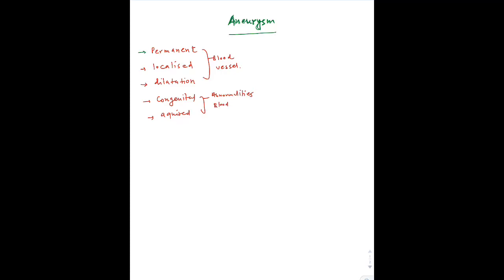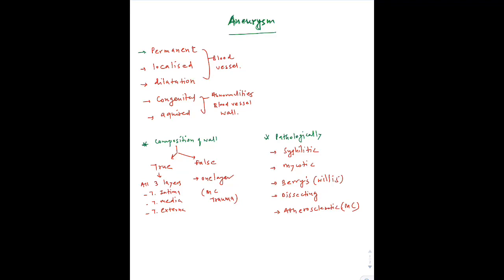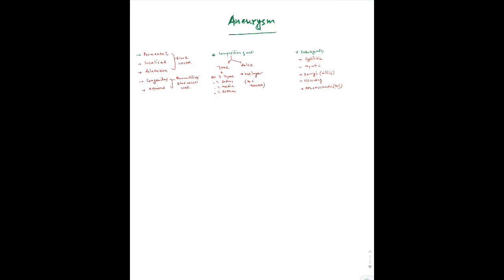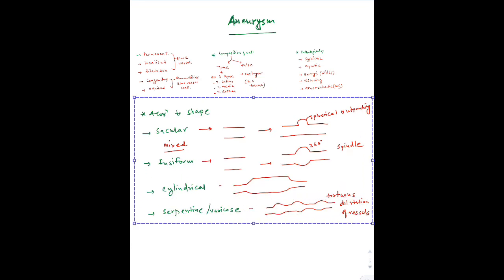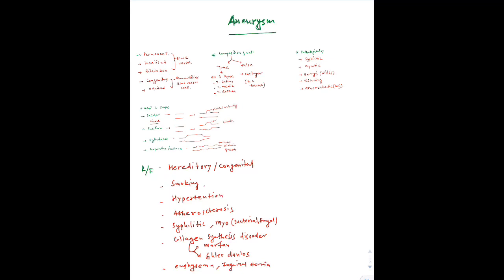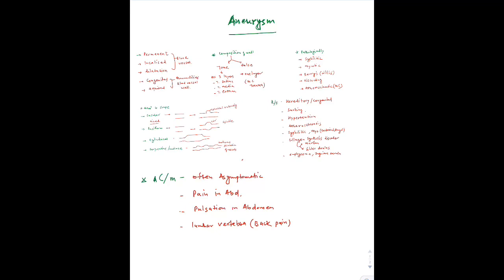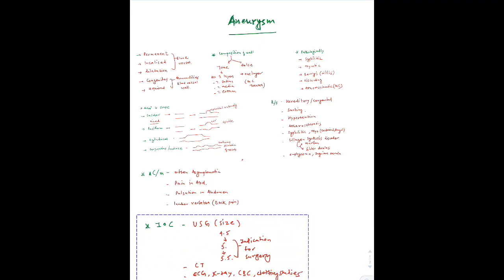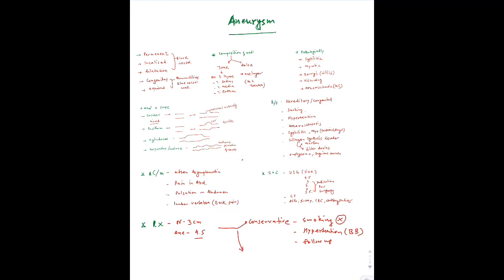Aneurysms / pathophysiology of aneurysm / types of aneurysm /vascular disease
Detail description about aneurysm and pathophysiology of aneurysm